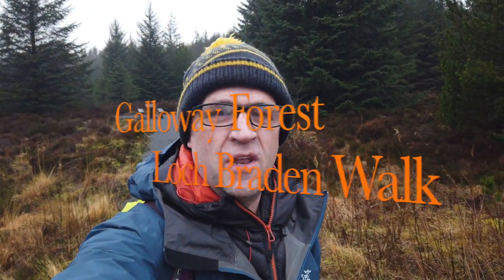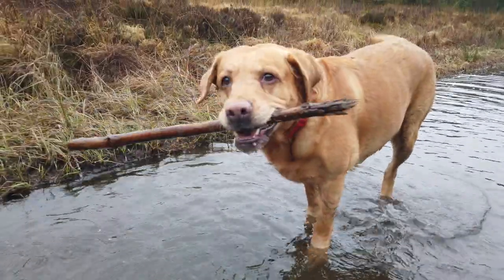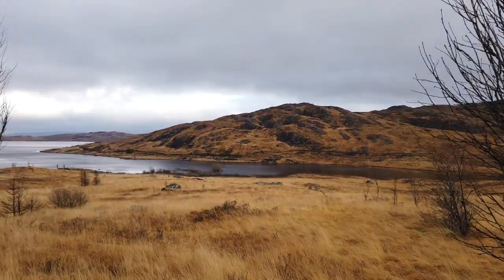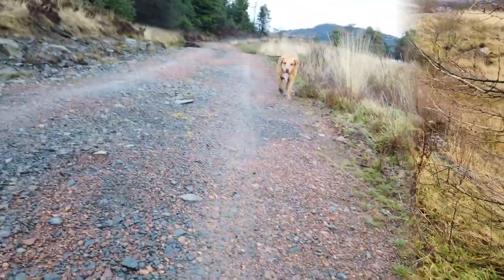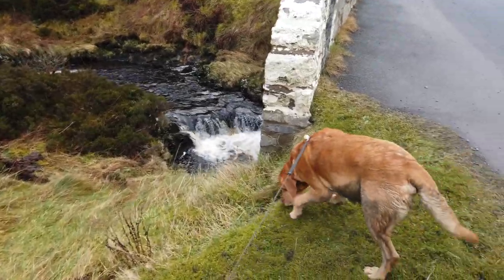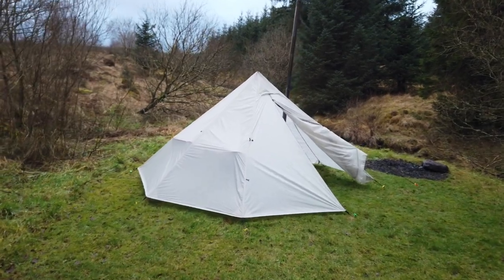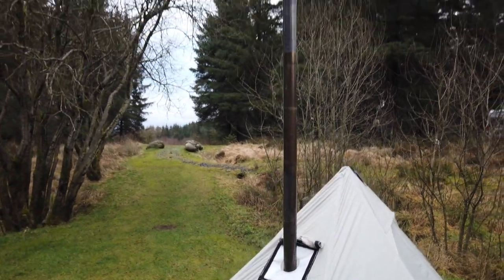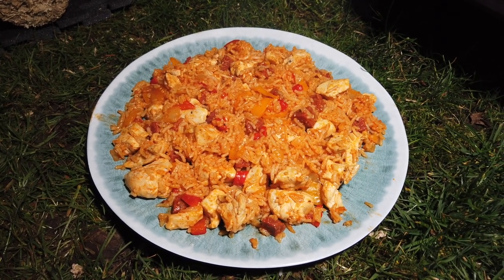Exploring the Galloway Forest and Loch Braden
On a damp and miserable day Corrie and Me decided to go and explore some of the trails around the galloway forest , heading towards loch Braden, It ended up a fantastic day out exploring .